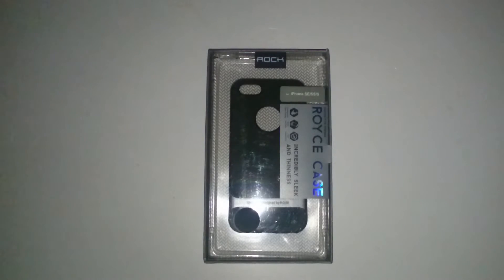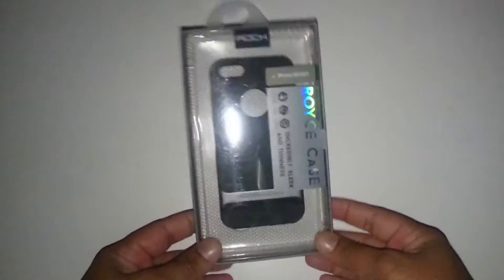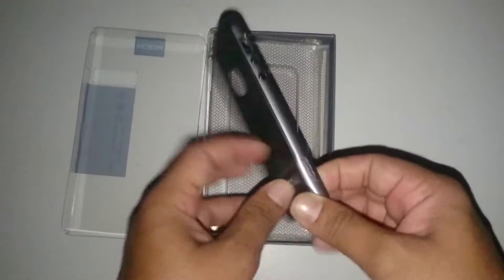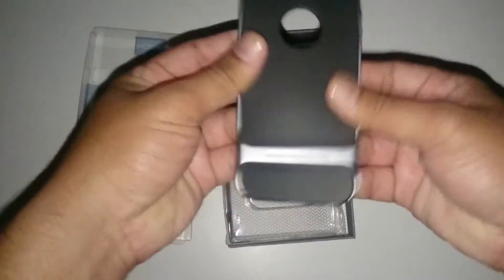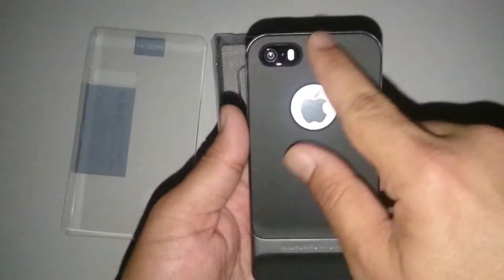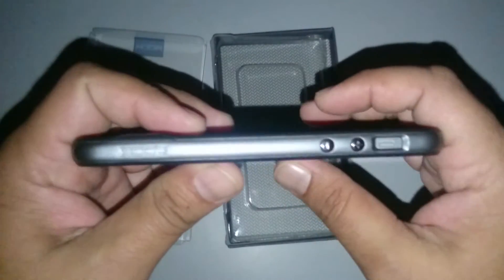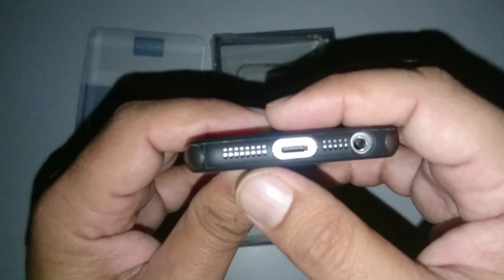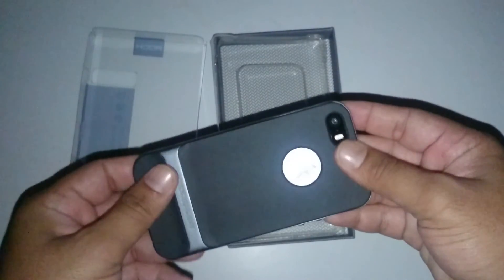Rock Case for Iphone 5s Unboxing 2016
This is one of the best looking case for iphone 5s, it goes will with the iphone design looks sleek and stylish, it doesn't make the phone look bulky ...